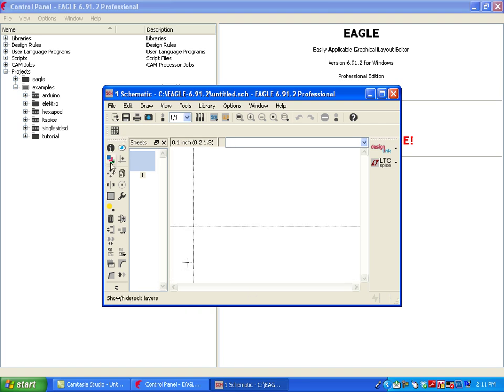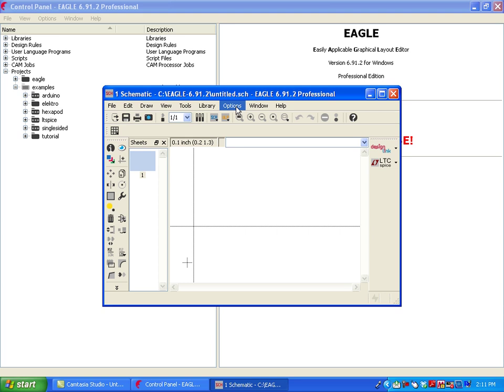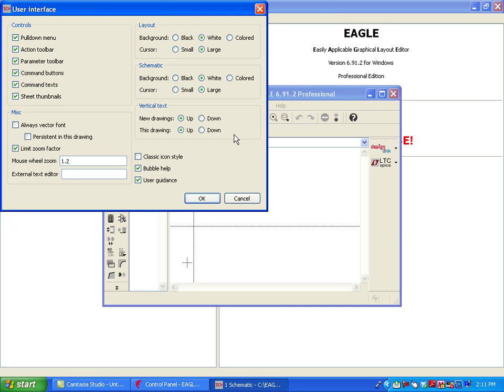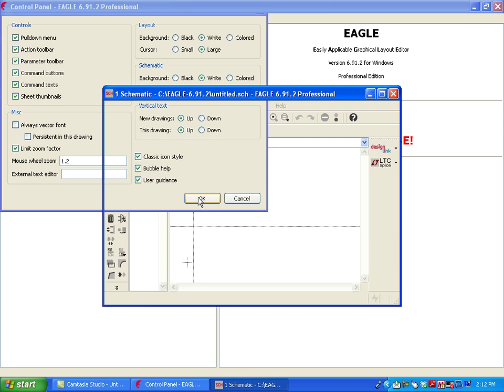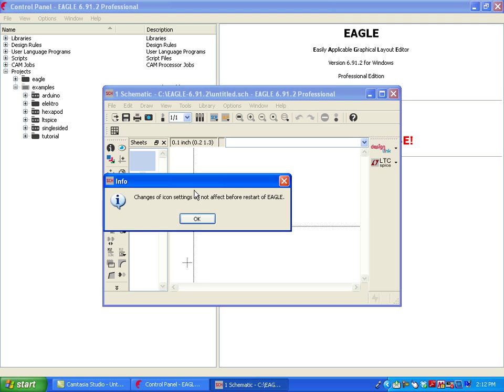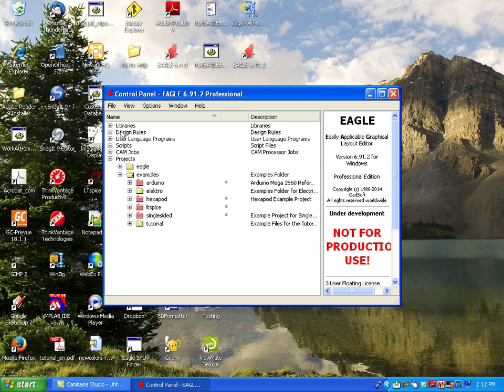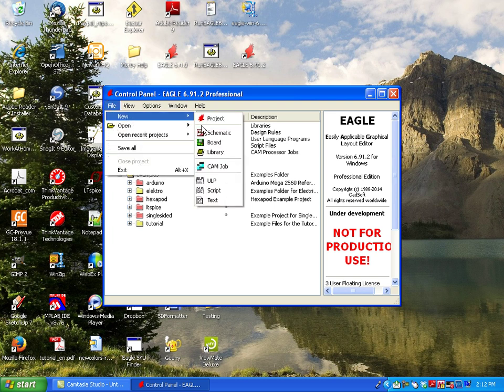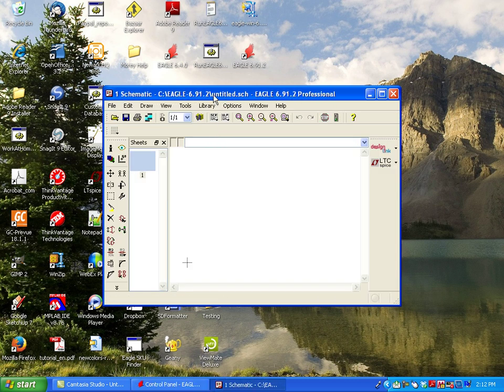EAGLE v7 User Interface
EAGLE v7 adopted an improved interface with a brand new and easier to identify icons.This video is a tutorial to switch between the new and traditional icons.